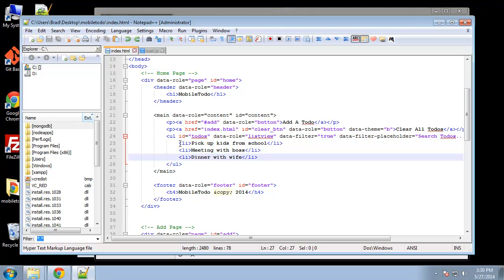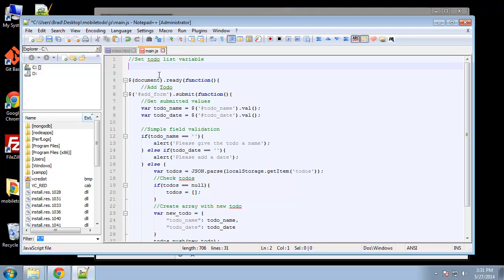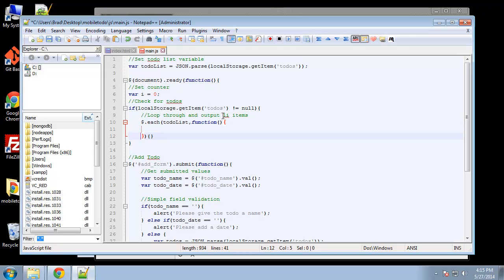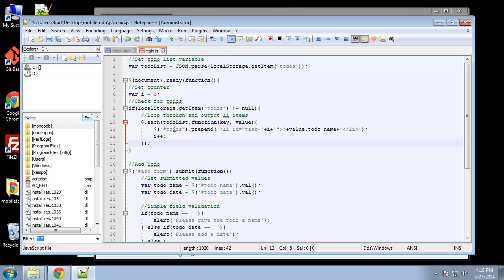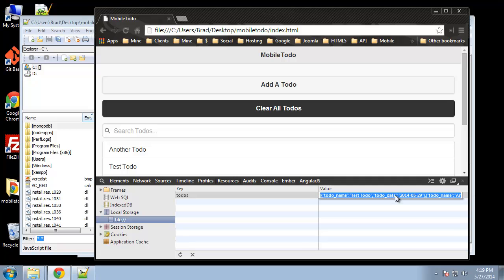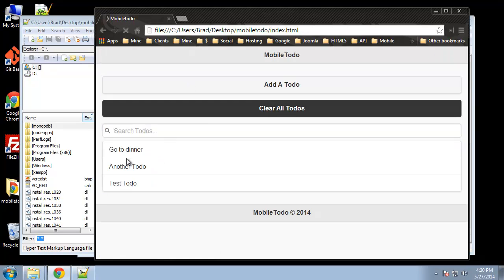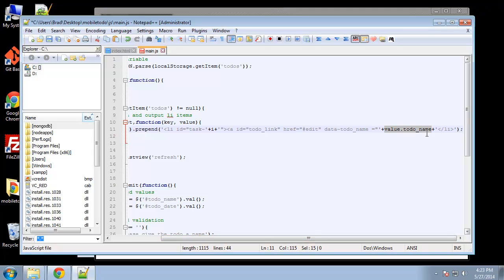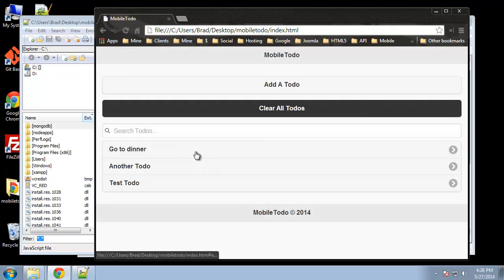Projects in HTML5 – Chapter 53 – Displaying Todos